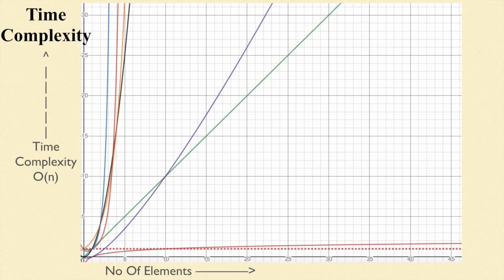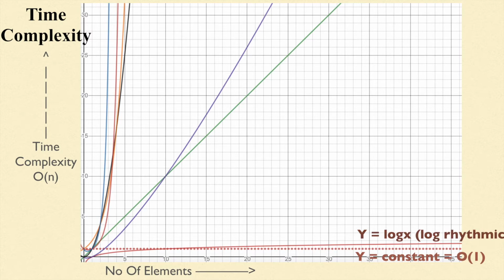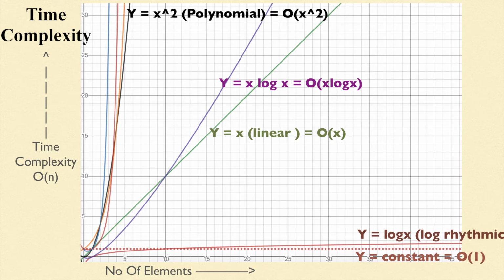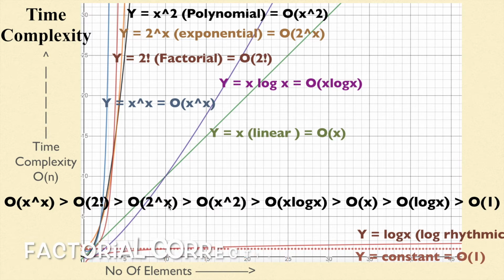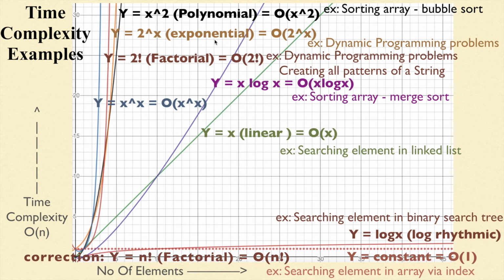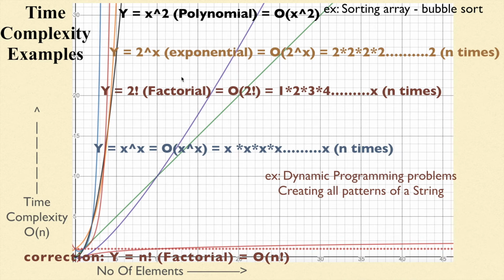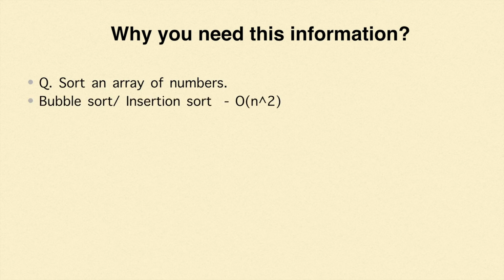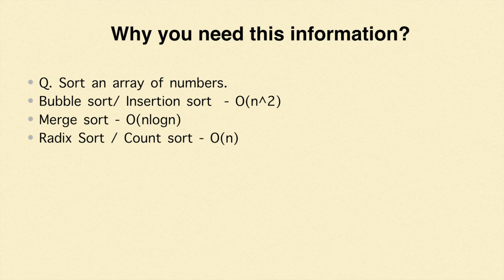Data Structure and algorithm preparation for tire1 companies -Tutorial 4 - Time Complexity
This video is about Data Structure and Algorithm preparation for tire 1 companies like Google, Amazon, Facebook, Microsoft, Apple, in this tutorial I am describing about ds-algo time complexity with few examples.

Tutorial 2 link for “Data Structure and algorithm preparation -Tutorial 2 - In Memory storage vs hard disk storage”:

Tutorial 3 link for “Data Structure and algorithm preparation for tire1 companies -Tutorial 3 - Disk and Network Latency”